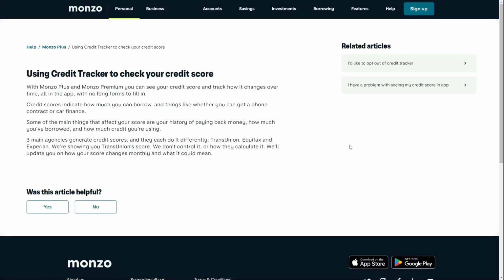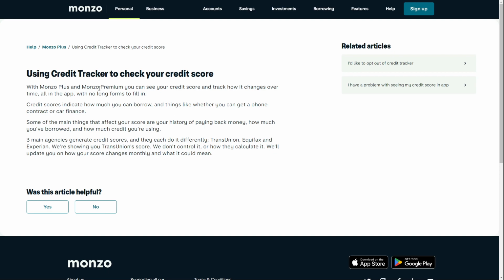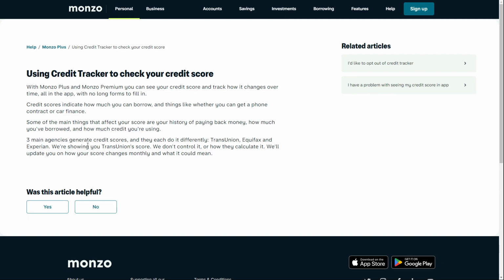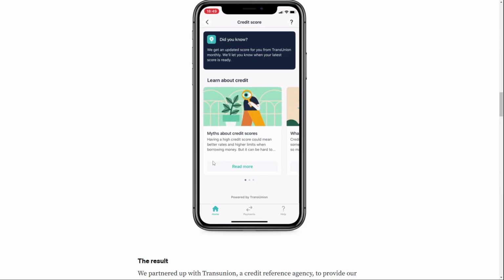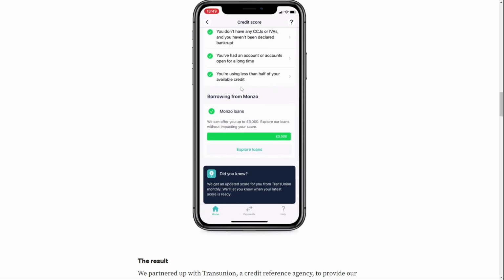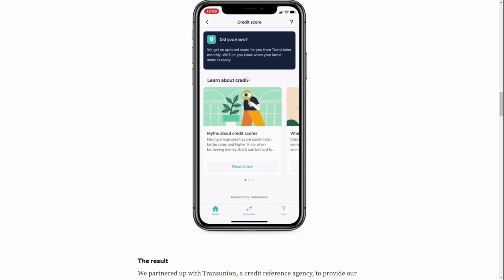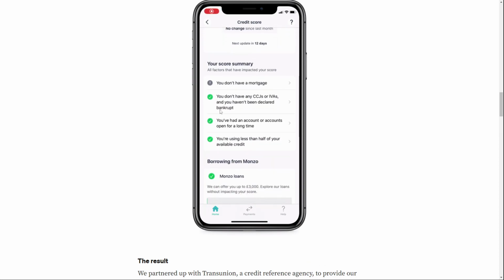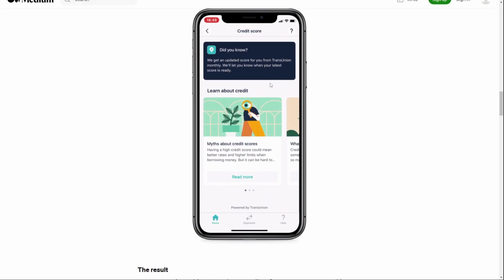How To Check Your Credit Score In Monzo - Official Method (2025)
Hello in this video I will show you how you can check your credit score in the Monzo app.